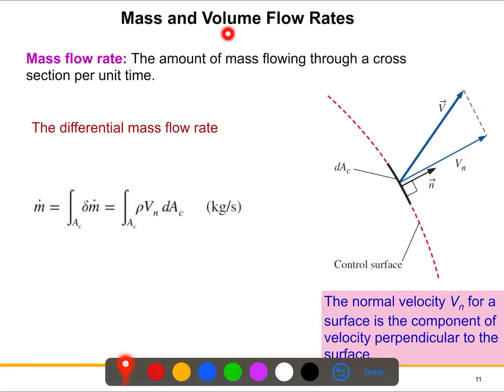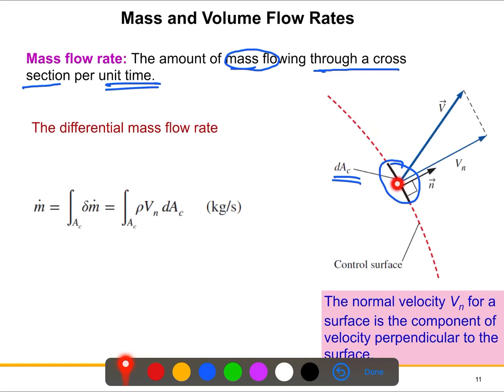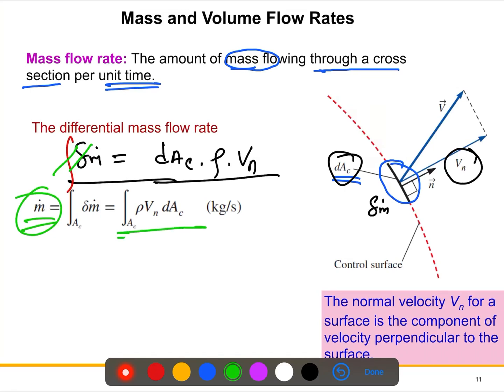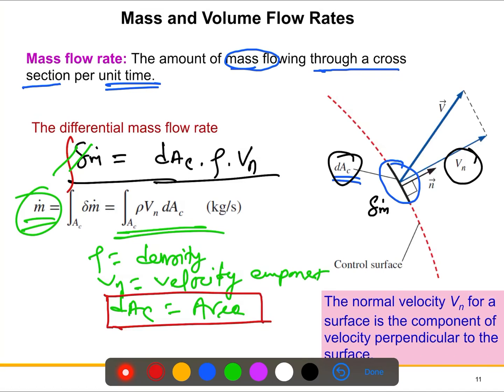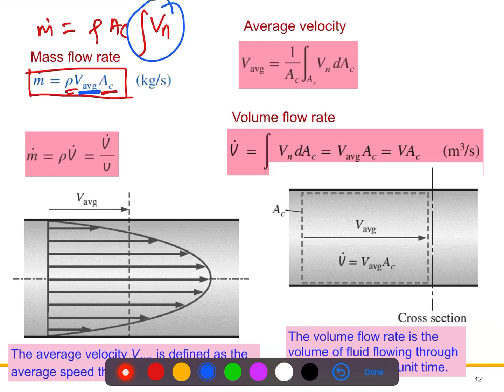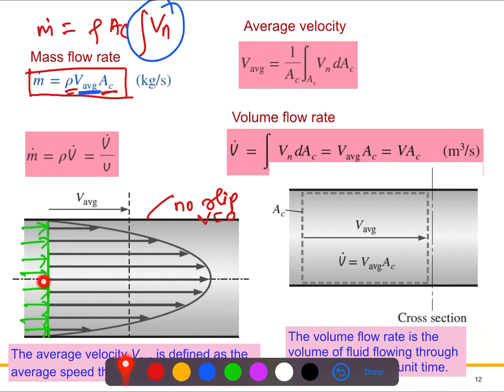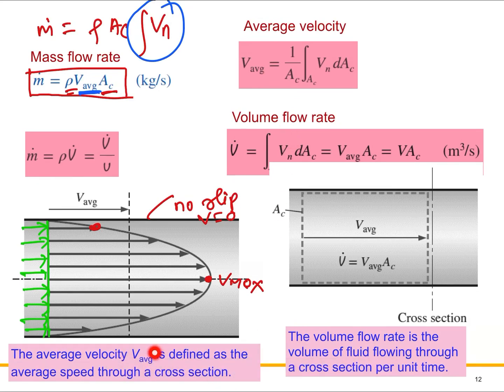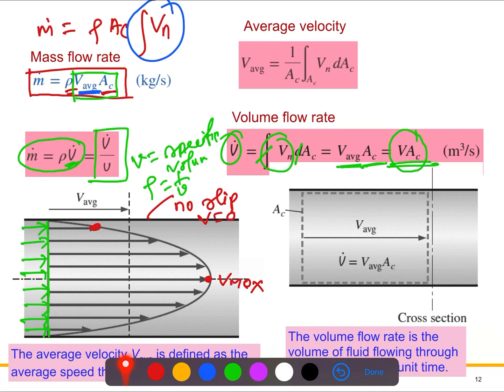Fluid Mechanics L6: Mass and Volume Flow Rate